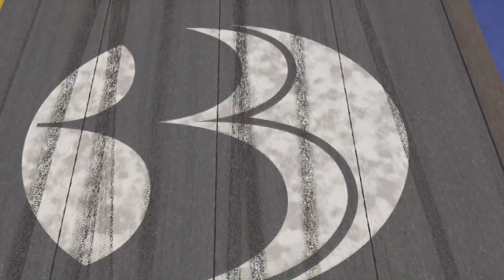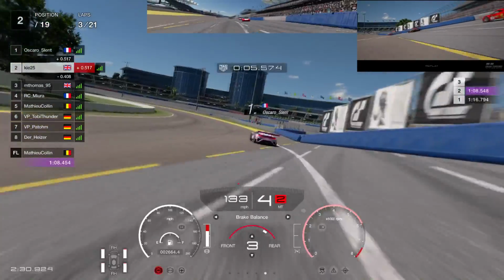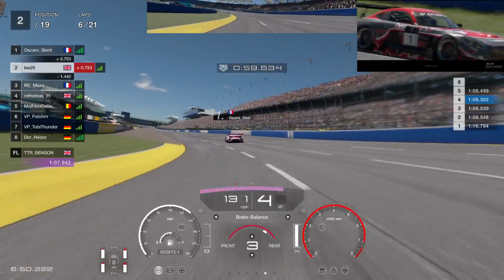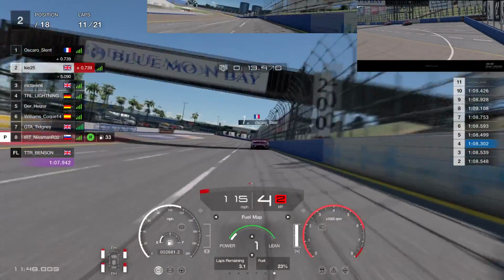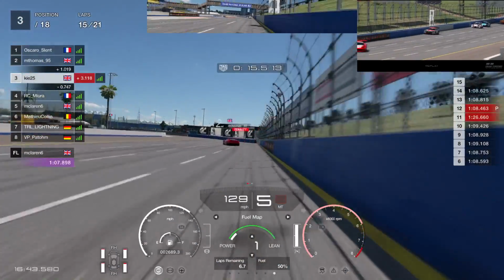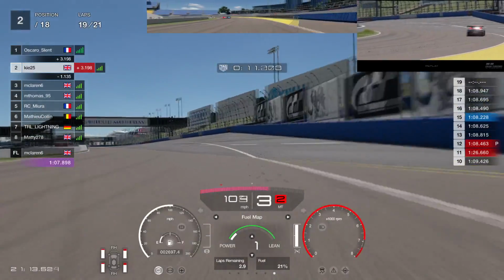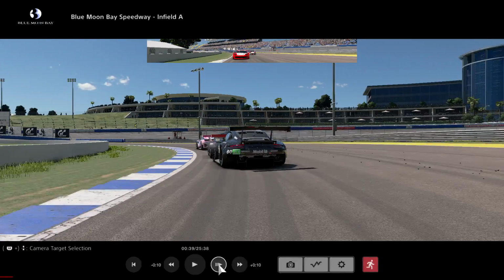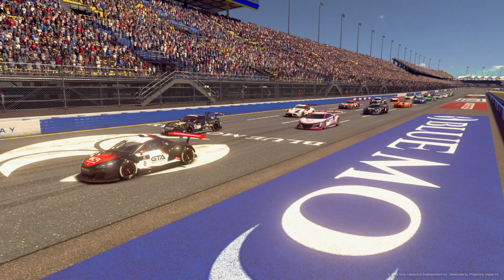GT Sport Chaos At The Start - FIA Round 4 Manufacturer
Welcome to my GT Sport FIA Round 4 Manufacturer race driving at Blue Moon Infield A, driving the Mercedes AMG GT3 Group 3 car.

USING T500RS

TC OFF

ABS DEFAULT